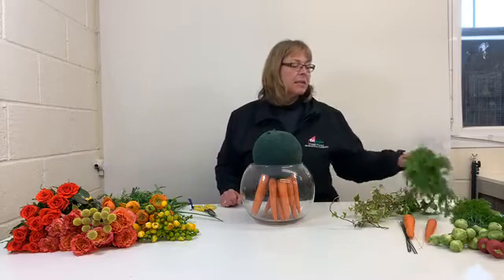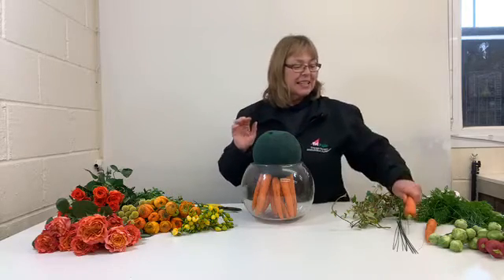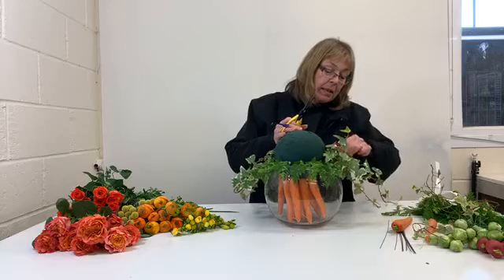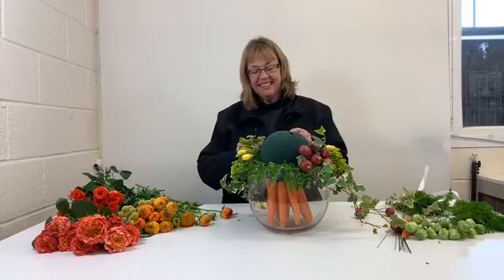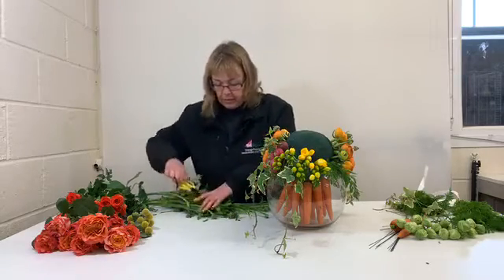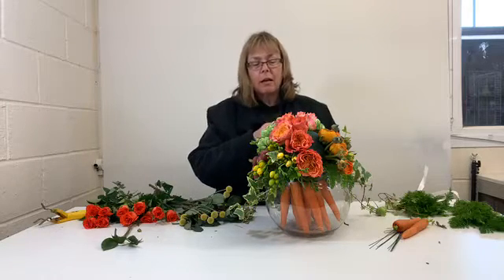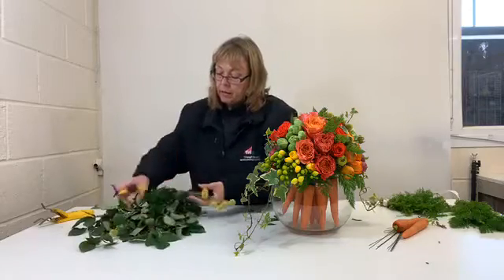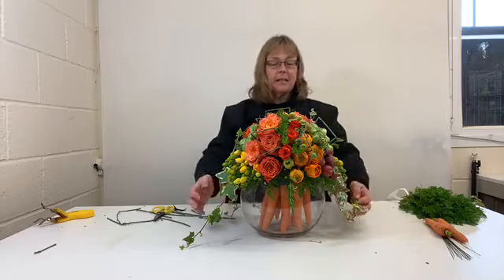How to Make an Easter Arrangement with Flowers and Vegetables - Wholesale Flowers UK and Academy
Light-hearted, fun DIY arrangement to create this Easter for your home with your children or to style up an event incorporating a combination of seasonal flowers and vegetables into the design.

Recipe
1 x 1 Bunch of Carrots, Brussel Sprouts and Radishes (sourced from local supermarket or grocery store)
1 x 1 16cm Sphere (wet foam)
1 x 1 Fishbowl container or suitable vase
1 x 10 Ivy Trails (or 1 x 1 Soft Ruscus 130cm
Floristry Tool Box Essentials (including tape, scissors, florist knife all under the Accessories on the

Our videos are created to inspire, educate and share our knowledge with you. Join in and ask questions on the demonstration or anything flower related. You can watch all of our live videos back on our Facebook Page under Videos or on our website at 'Help & Advice - How to Guides' along with more helpful tips and How to Guides on Wedding Flowers, Sympathy Flowers, Seasonal and Everyday Vase Arrangements

All of the ingredients, flowers, accessories and florist tools, used in the video are sourced from Triangle Nursery, If you require any assistance using the website, you can use the chat facility or contact the office direct on 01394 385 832.